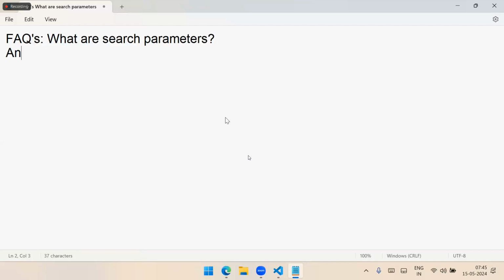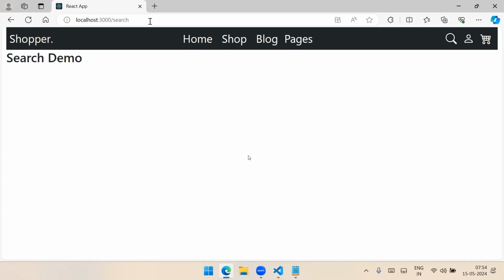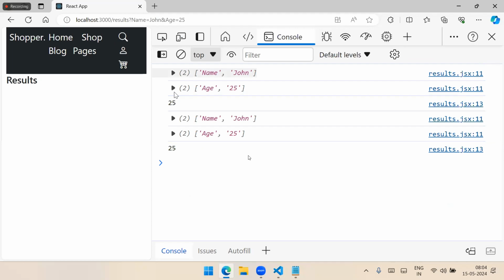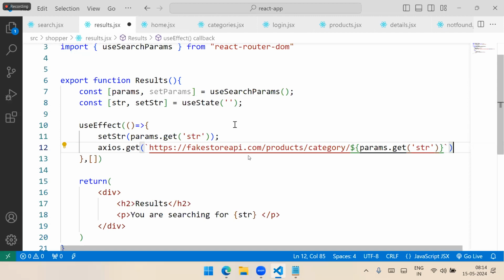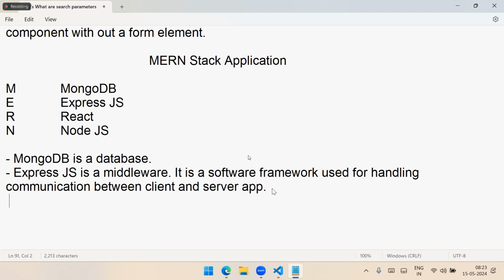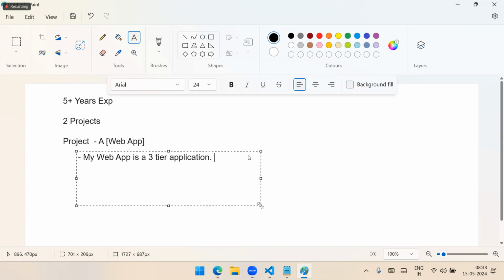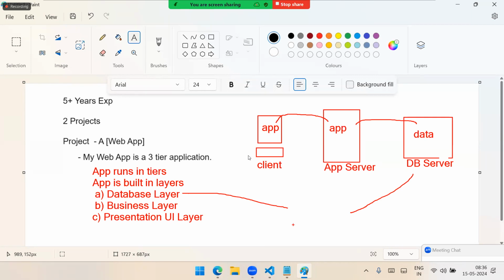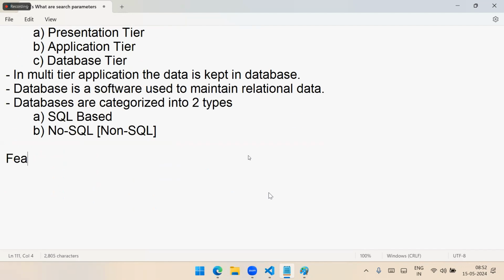react 15 May